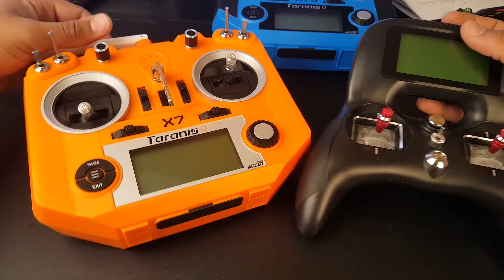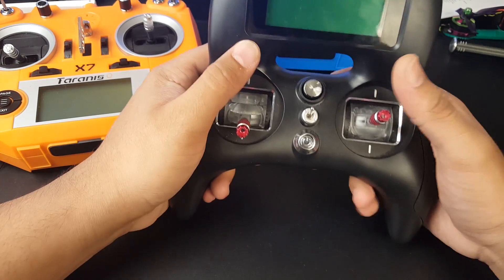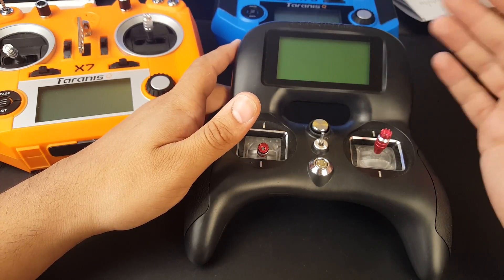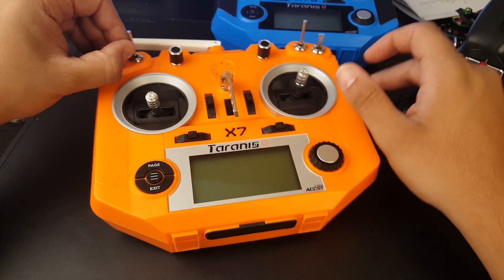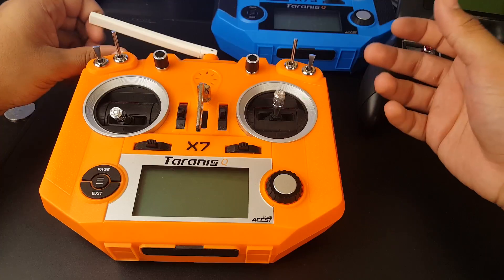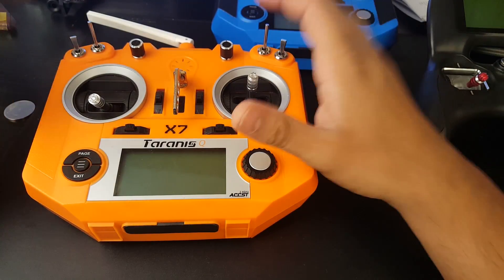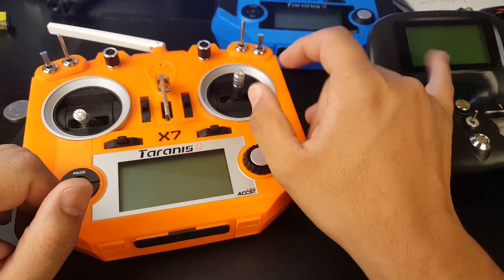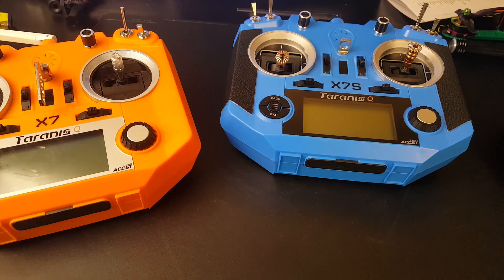FrSky Taranis VS Turnigy Evolution // Part 1 The Experience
This will be a series of comparing the Turnigy Evolution to the Frsky models in depth. We will take a look at their inner workings and protocols to decide which is the best.

The Qx 10 is stated to be faster in terms of latency and we will also be testing that as well on this channel.

QX 10

Qx 7

qx 7s

Soldering station